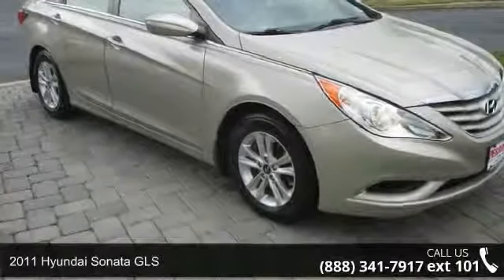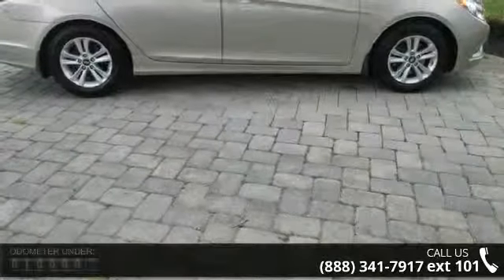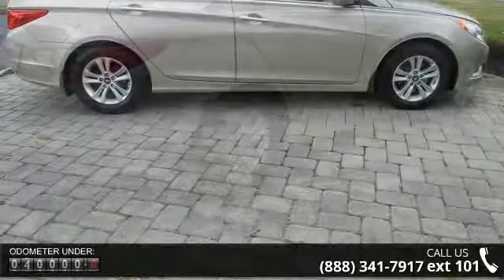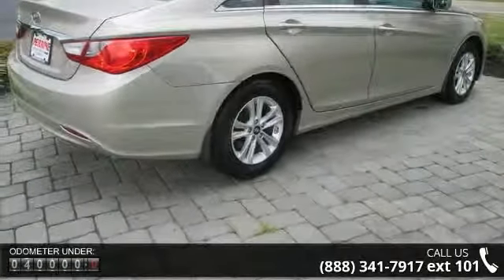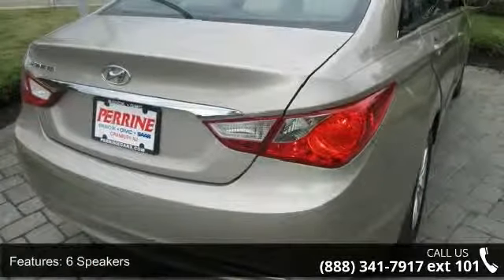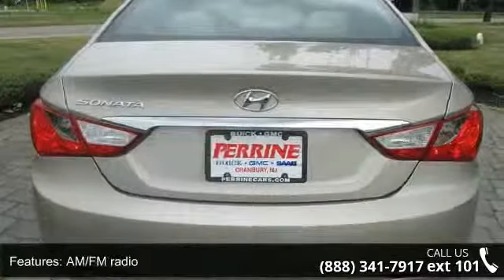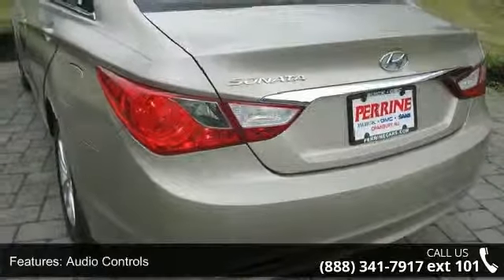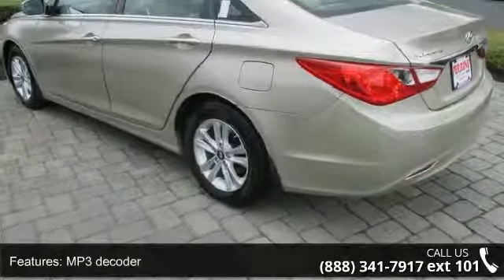2011 Hyundai Sonata GLS - Perrine Buick GMC - Cranbury, N...